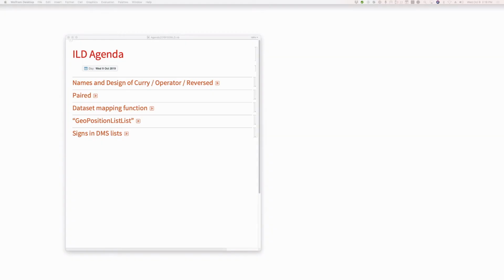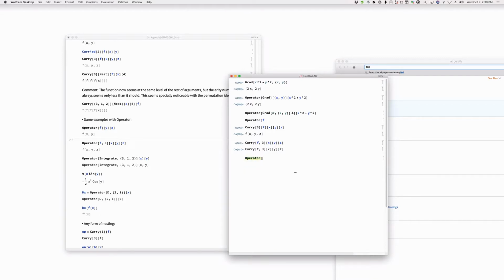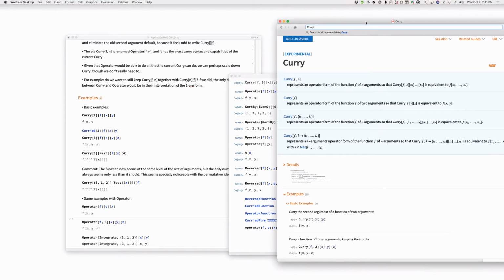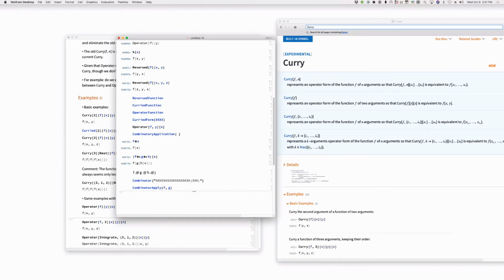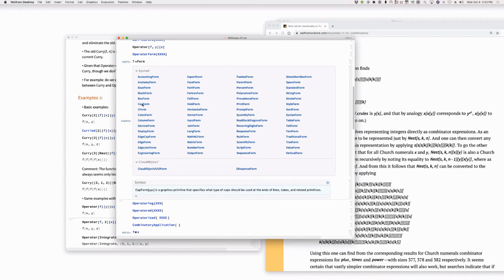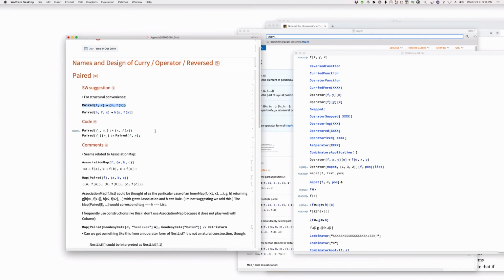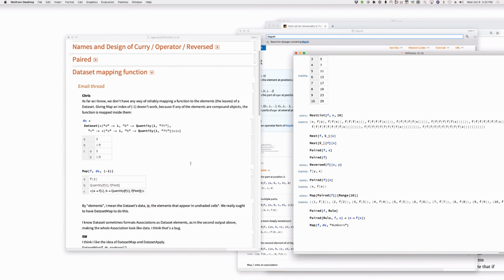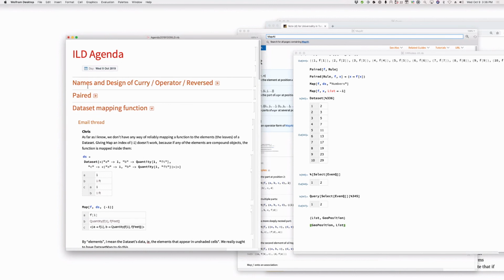Live CEOing Ep 288: Language Design in Wolfram Language